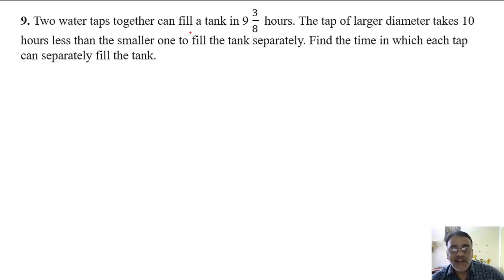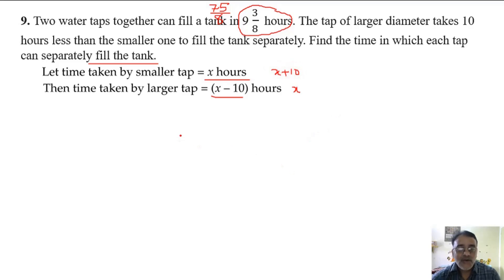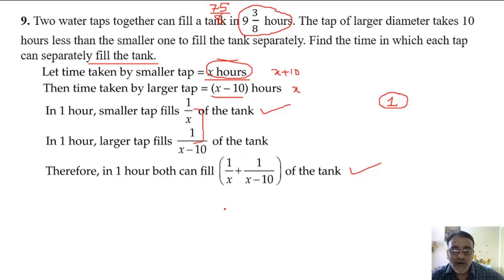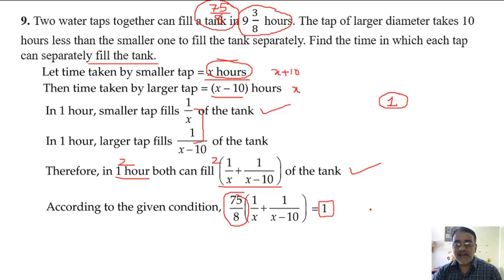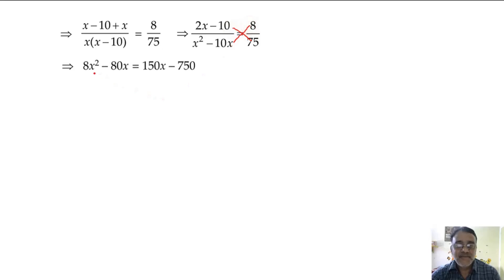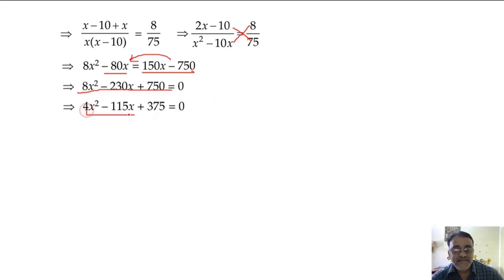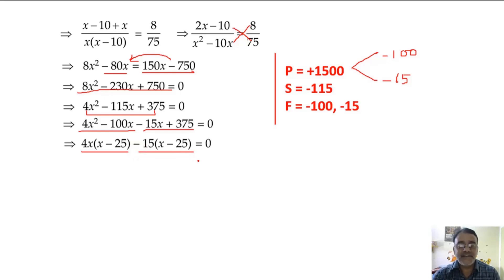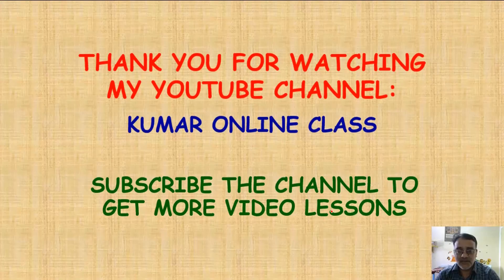Two water taps together can fill a tank in 9 3/8 hours. The tap of larger diameter takes 10 hours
Maths Chapter 04 Quadratic Equations NCERT Exercise 4.3 Q9 - Two water taps together can fill a tank in 9 3/8 hours. The tap of larger diameter takes 10 hours less than the smaller one to fill the tank separately. Find the time in which each tap can separately fill the tank.